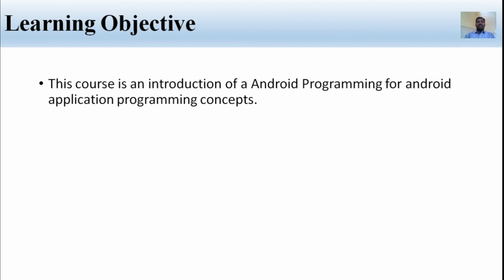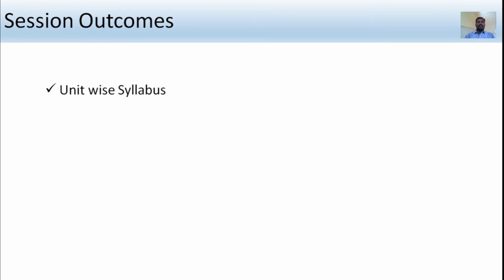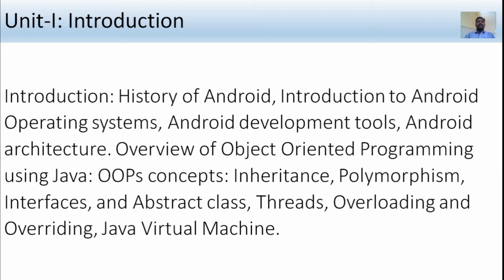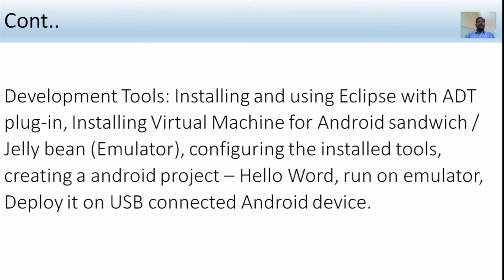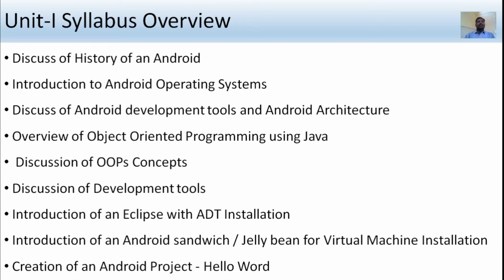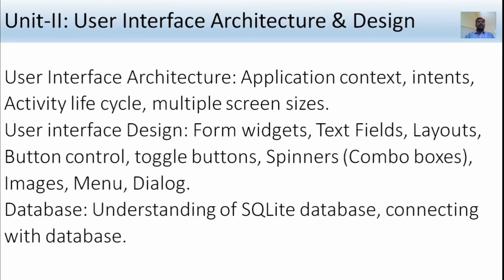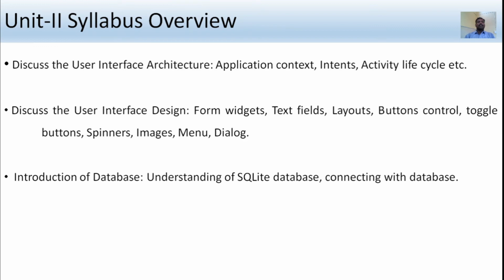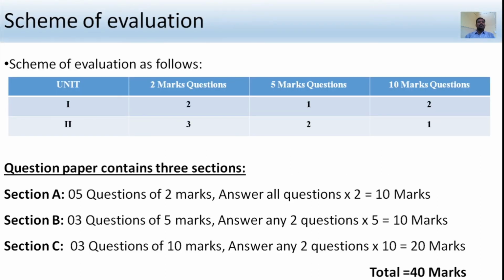B.Sc. Vth Semester Android Programming Session1